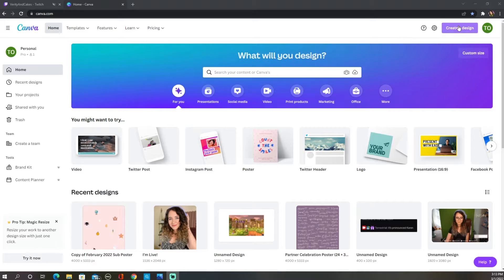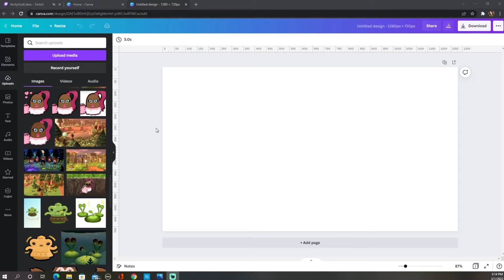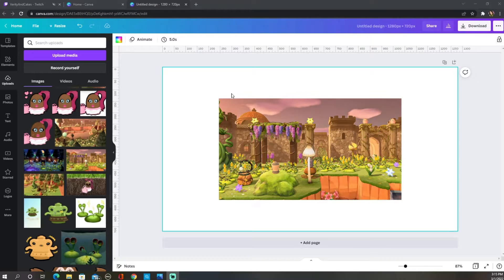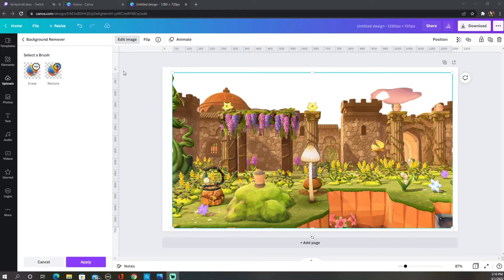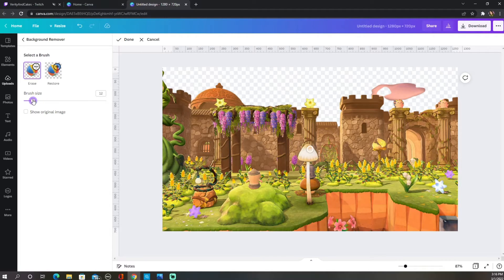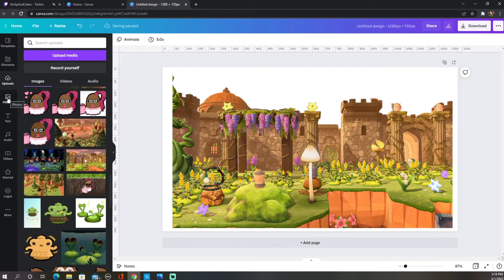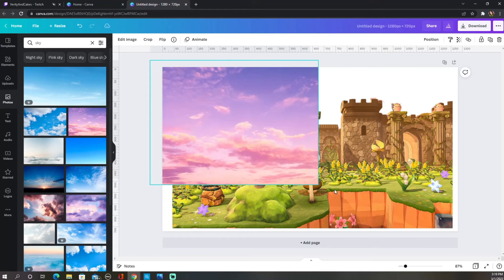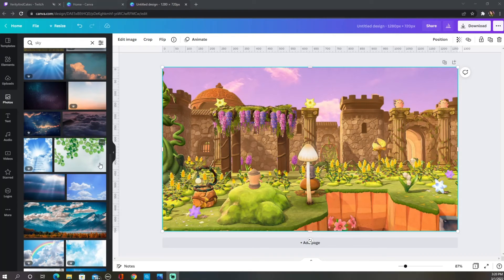EASY Animal Crossing Sky Edits in Canva Tutorial! | Easy How-To Tutorial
Creating a beautiful sky edit for your Animal Crossing photos has never been so easy! Forget Photoshop and GIMP, just use Canva!
Today we’ll be going over how I mamy Animal Crossing sky edits in Canva! I use Canva for literally everything from social media, to emotes, to overlays.

Dig Animal Crossing, The Sims 4, or just want a super positive community to be a part of? Join me on Twitch Monday through Friday at 10AM EST!